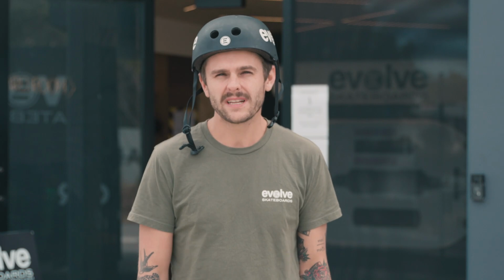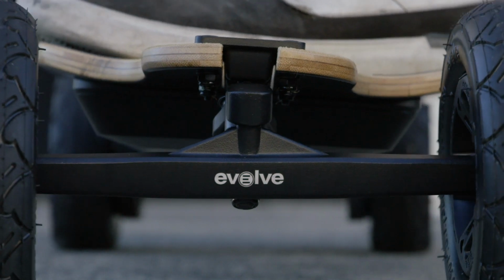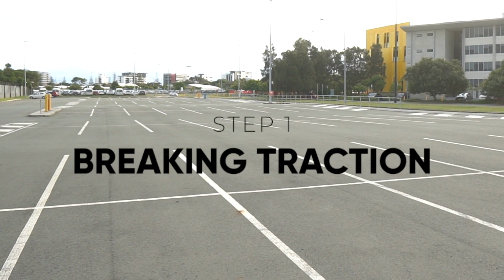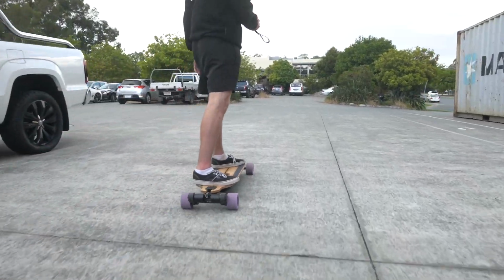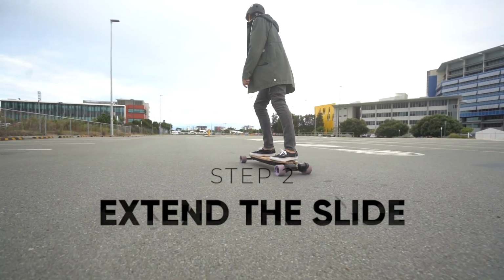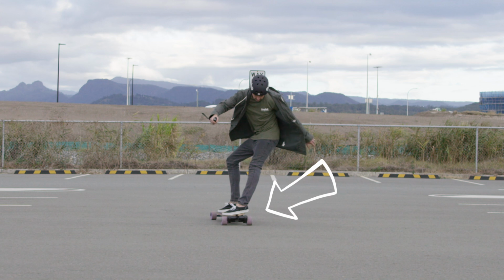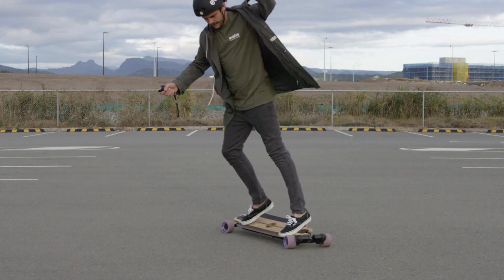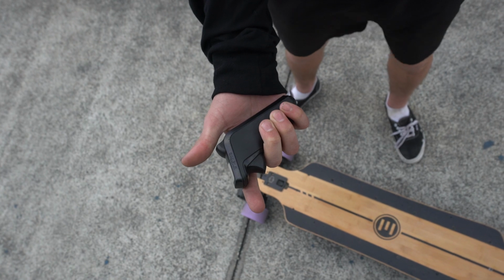HOW TO 180 SLIDE | EVOLVE SKATEBOARDS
Have you seen videos of people slide and wanted to know where to begin? Let us run you through some of the basics you are going to need to know to learn a heelside 180 spin! This is a more advanced tutorial so ride within your own limits and, as always, wear as much protection as you can get your hands on especially when learning new skills.

Sliding is a difficult skill to teach in a tutorial. The best way to learn is to take these tips, along with your board and a bit of ambition, to an empty car park. Learn, make mistakes, feel the way your board moves, and you will be having a great time in no time at all.

CONTRIBUTE TO OUR COMMUNITY
Want to be part of our next newsletter? You could be featured in our worldwide edition!